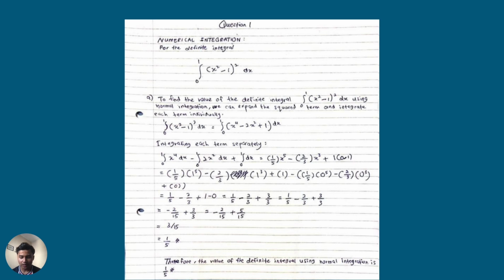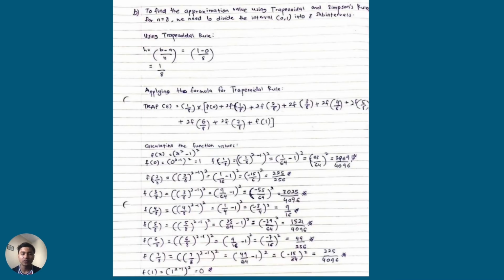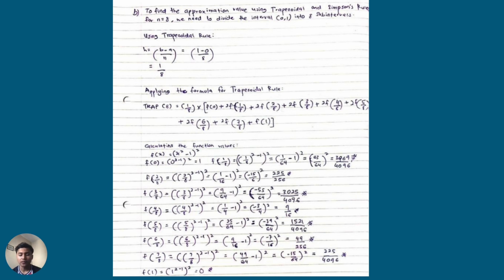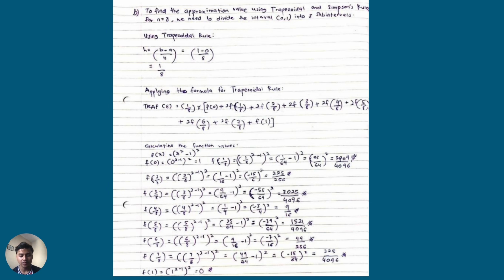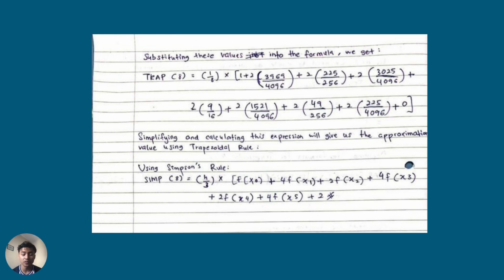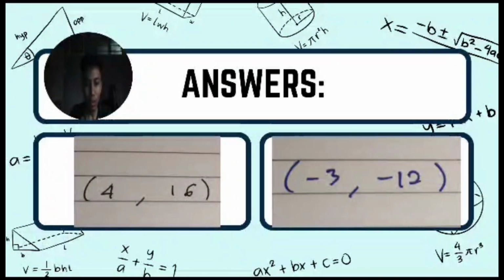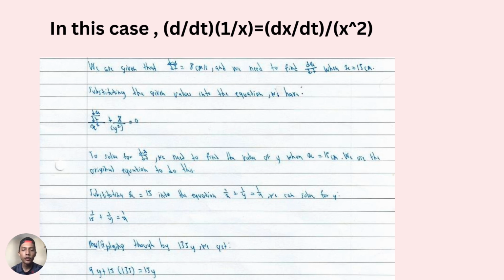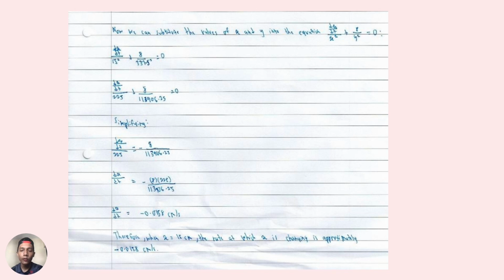Assignment Video Calculus 1 (Group 5)